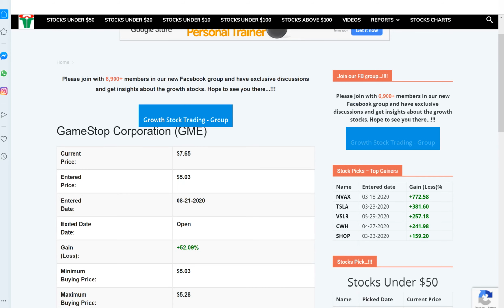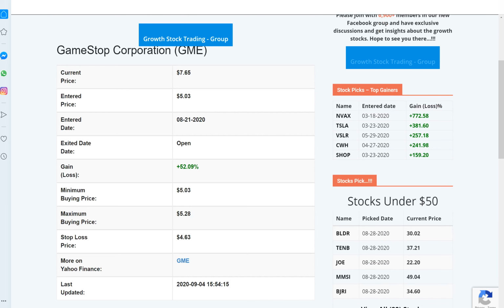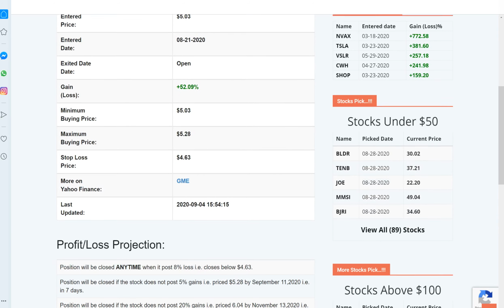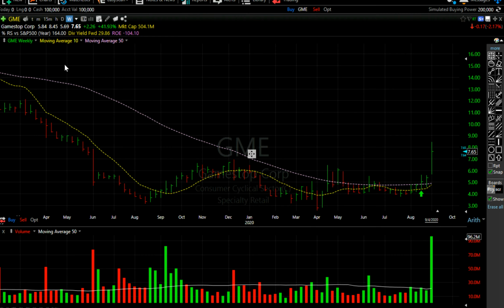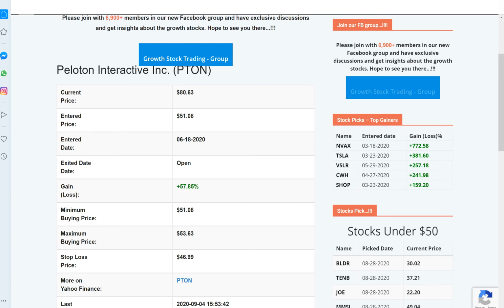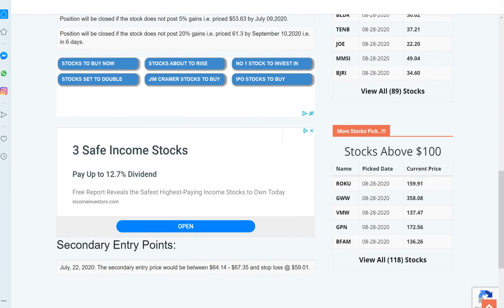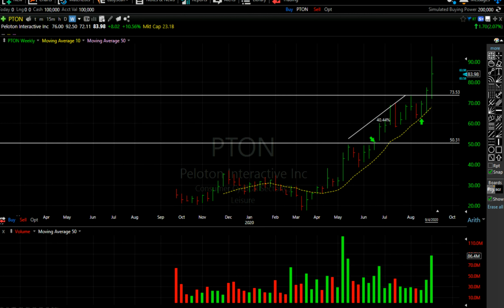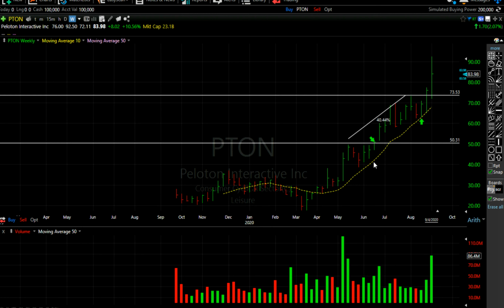Weekly winners - Workhorse Stock - Hyliion Stock, PTON Stock, GME Stock - 25+ others - 9/4/20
We will go over 25+ stocks that posted at least 5% gains from our pick list and look @ their chart and see where they go from here.  Some  of stocks included  are WKHS, SHLL, GME, PTON, CRWDs...